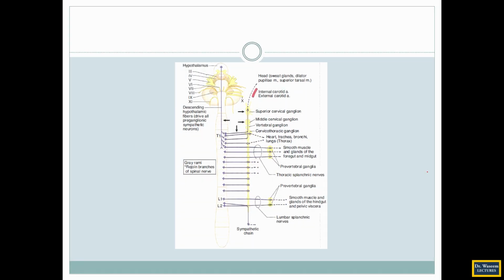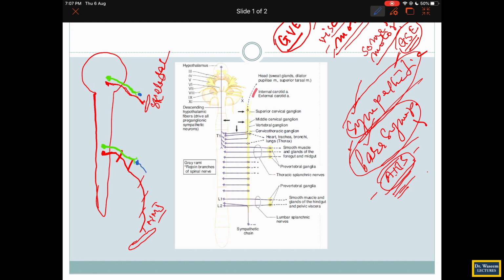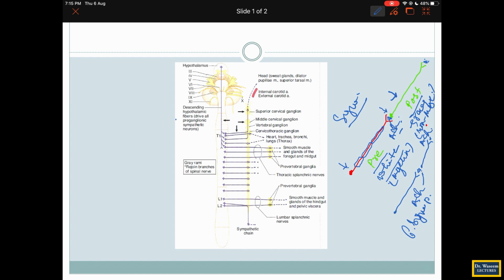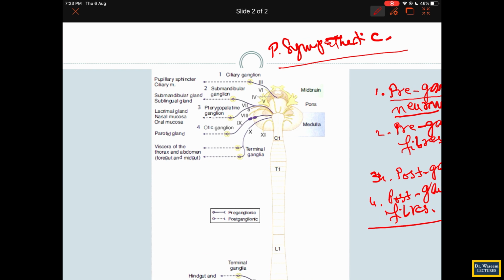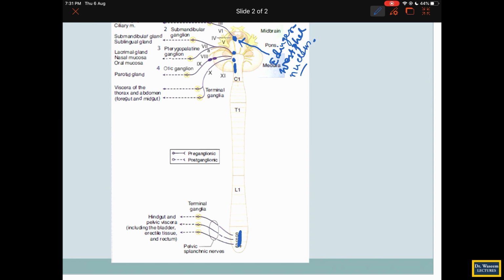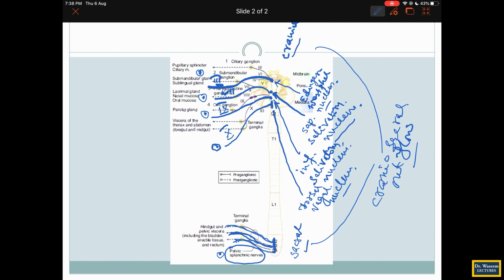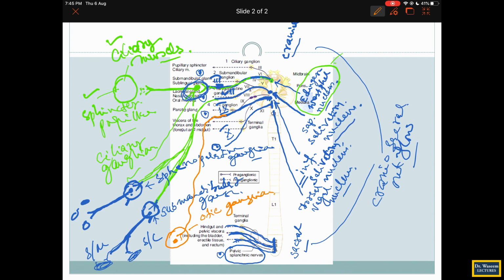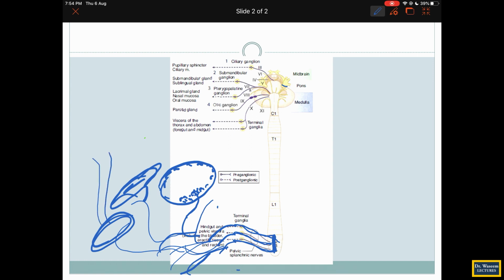AUTONOMIC NERVOUS SYSTEM - Parasympathetic division.